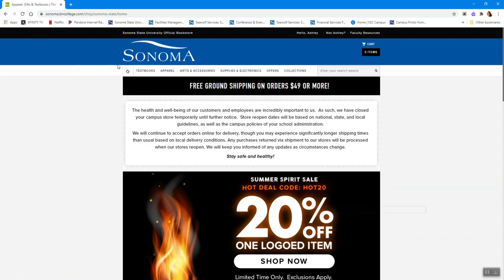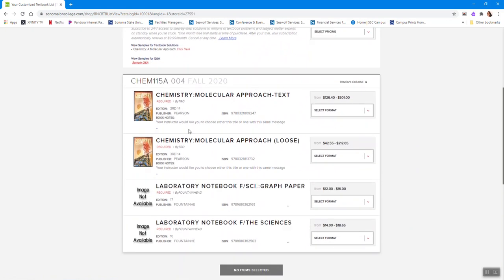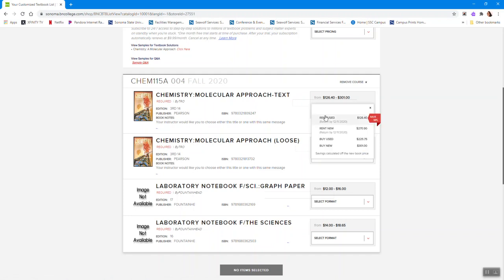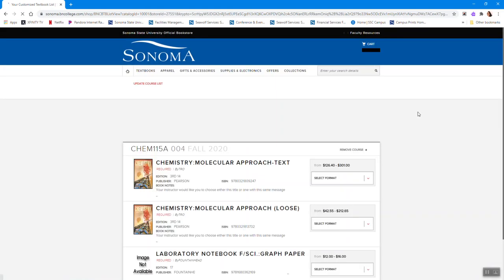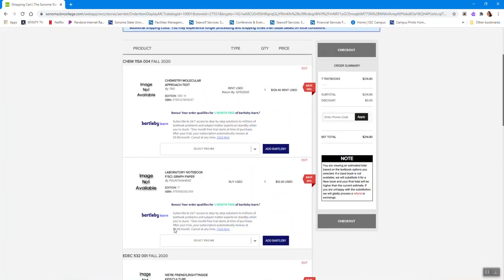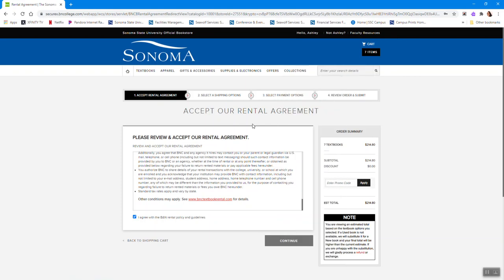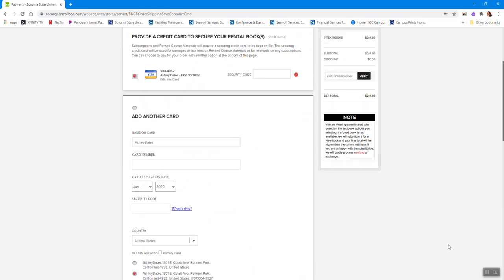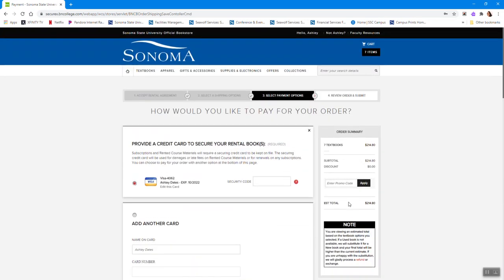How to order books at SSU